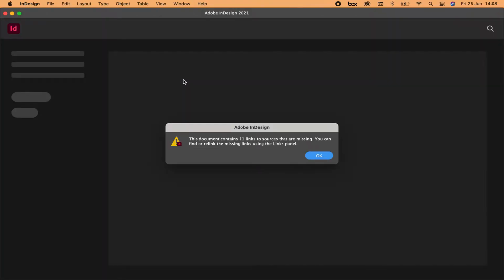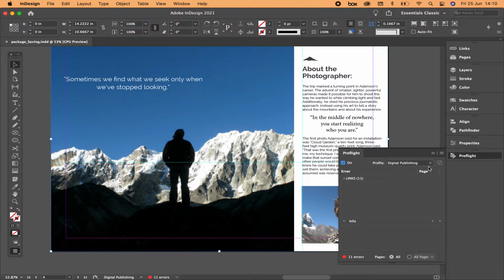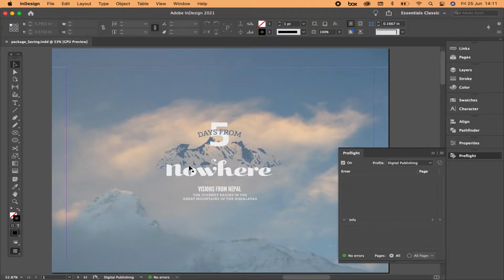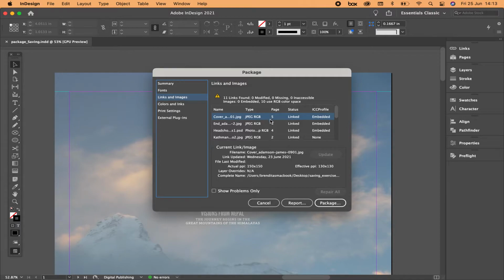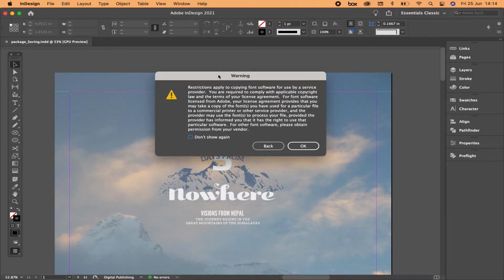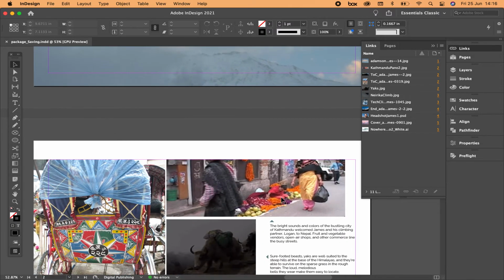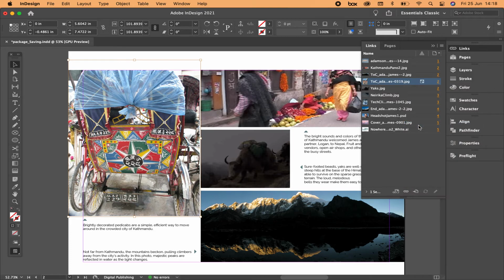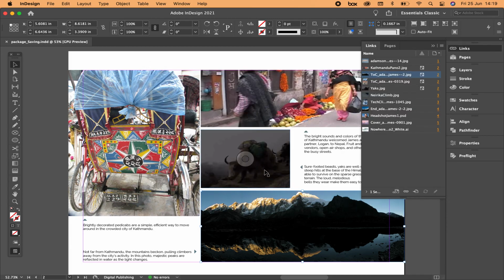13. Package files using Indesign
In case you need to review it when sharing the assignment: How to prepare files for sharing. The link to the first exercise

After you watch the first minutes, you'll need this other